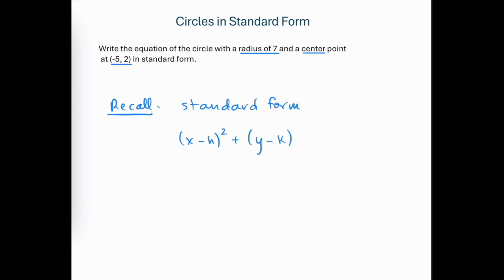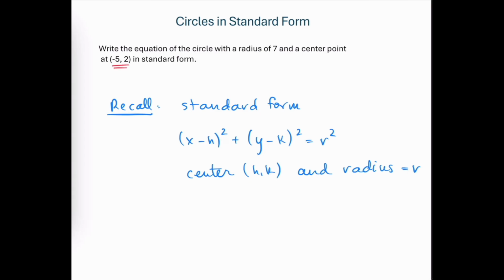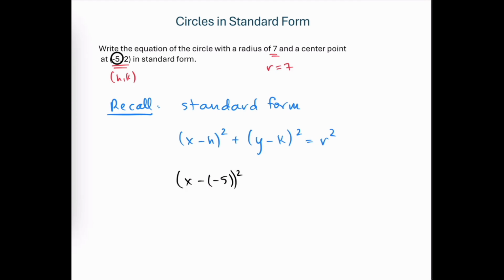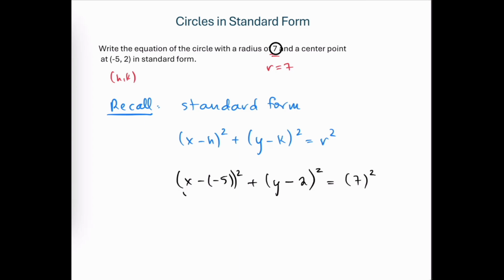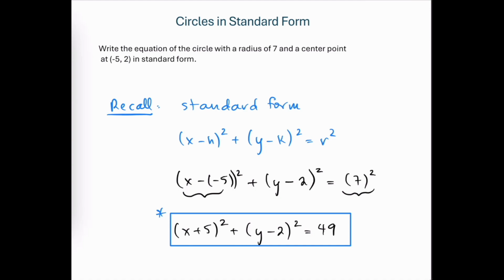Write Equation of Circle in Standard Form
Given the center and radius of a circle, find the equation of the circle in the standard form.